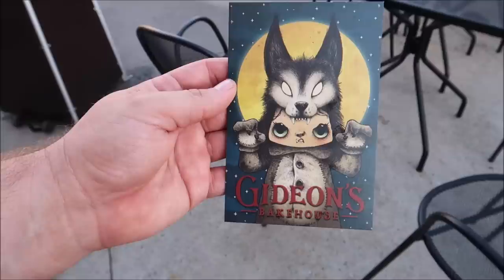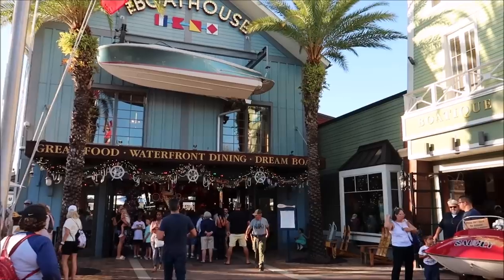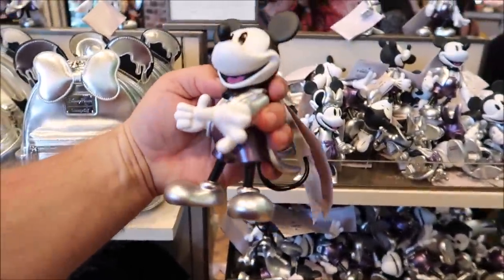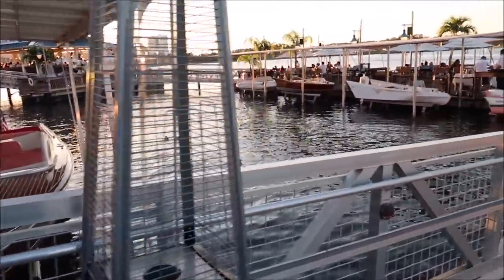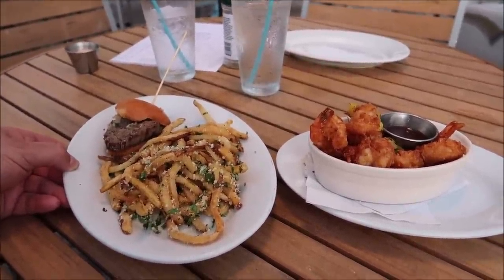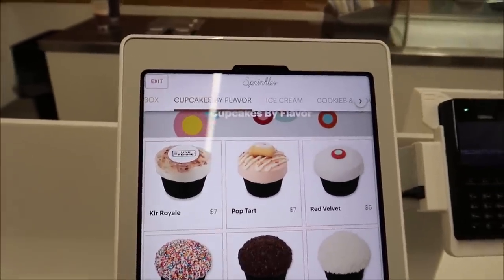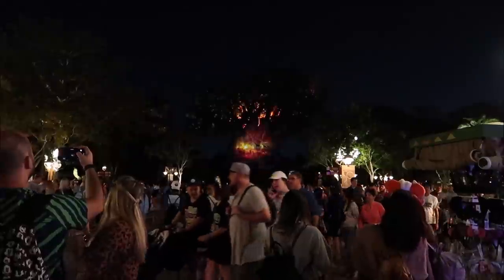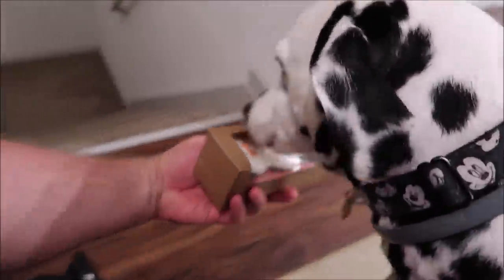Disney Springs | Gideon's Cookies & The BEST Restaurant In Disney Springs | Walt Disney World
Gideon’s Bakehouse is best known for their ingredient rich, from-scratch "almost half pound" cookies that take over 24 hours to create. Prepare to experience flavors ranging from their celebrated Original Chocolate Chip to addicting Pistachio Toffee.

Name
H M Garza
Justin Carr
Brian Rutter
Shana Davidson
Elizabeth Qersdyn
Trish Lancey
dstein3211
Joyce Snair and Luc Vaillancourt
SwimOffWI
Chris Church
Alraihani Fam
Robert Bonomo
Jorden Whiffin
NiniLee
Kirsten Perez
Stephen Claiborne
Jeannette Mann
Nicole Vega
Vince Strazzabosco
The Zolls
Nicola Johns
Bryan Harris
Werner Family
The Campbells
Judy Casteel
Danielle Santos
Jill Keppeler
Laura Tancrelle
Rachel DeIeso
Rich and Donna Oney
Denise Livingston
Francine England
Logan Lannoo
Devon Culbreath
Danielle
Kate Viles
Jordan Richards
Karen Diaz
Amy Harmon
Sandy
Jennifer Smith
Laura Colebrook
Mindy Woon
Emma Forsythe
Chris Summers
Peggy Camacho
Dennis Glasberg
Sean Frawley (Monorail Central on YouTube)
LK
Kristi Hall
Colin & Lisa M
Lucy Bartholomew
Jenn Kopesky
Mary Barrette
Ames Ready
Chris and Libby
Jacqueline Kent
Sean P Moran
Travis Detrick
Mike & Margo Montgomery
John Almstead
Garrett & Tammy Hayes
Nakasato Family
David Forrest
Kisha D
Tricia Trotta
Terri Carter
Taylor Retherford
Neil Baker
Andreas Beer
Stephen Eliasson
Paul Frentz
Chloe
Greg Perrine
Nathan Parrish
Tray A.
Julie Lavalle
Angela Kulig
Matthias
Clinton Gentry
Melissa Flores
Henry & Paula LeBreux
Shona V
Howard Lieb
Natalie Ardisson
The Doody Family
Erik Dorr
Lori Quattrocchi
Michael Craft
mark mecca
Nicole Tieso
Tyler morrow
Rebecca campbell
Brian Schwenk
onetimeuser
Roberta Biallas
William Liley
Jacob Williams
Joan Cheng
Sally Slater
Pat Ames
Timo Wischnewski
Sharon and Mark Berman
Stephanie Seul
Deborah Ciresi
The Fords
Tanya Boots n' Pants
TheCubTech
KLares
Janetelise
Missy Theresa
Barry & Pam Murphy
Lisa Landry
Darren Neely
Kelli McCain
Gaynor Smith
Mick Purkiss
Jim Huggins
Randy Jamerson
Barry Wallace
Shelley VanRenselaar
Jeff M
Nicole Curtis
Gerald
Emily McCoy
Fran
CS
Mario Rossi
Julia Long
corvette19690
Meredith Leonard
Momma_Lisa1969
Martha Fletcher
Judy Salatino
Sandi Jerome
Ken Lachman
Aida Figueroa
April Napper
Andrew
Sean Rogers
Bryan Vacinek
Josh Rinehart
Kevin C
rachelldanielle
Bill Serratore
Daniel Brough
Jackie Gohl
Makaria Chthonic
Benjamin Haley
Kip G Meseck
Peter Mackey
Bob Hicks
Mike Ferrell
Darren
Jef
Steven Gray
Mackensey Kubina
Aimee & Ryan Ebner
Andrew Tait
Tobi Scaggs
Tim Komosa
James Aiken
Mary Gater
Ty Ty Bear
Jason Zak
Michael Wheeler
Keith and Pam Thomas
Frank Corey
Mellie Moo
Mandy Felix
MCW T-Bram
Jeff MacConnell
Shannon Blakely
Lisa Orr
Ed Chapman
Jacqueline Anzuini
Anne Bay
Annie Garrison
Richard & Kathi Baumgarten
Bill Byers
Robert Summers
nancy mccombs
Rita Lee
Susan Poynton
Brittany Karsten
Timothy McDonald Jr
Lisa walker
Sandi Wooley
Lisa Desilets
Kelly Gazzola
Shelley Powers-Pearson
wrenthekitty
Andrea Luttrell
Kelli
Sharon Langone
Michele Lardou
Maja Christensen
The Hakuna-Mock-tatas
James Steffenson
Emma Still
Alma Steinhilber
Melanie Watson
J L
Corinne
beelsberg
FlynnLives
Terry, Tina, James and Adam Moore
Shaun
DOM
Tonya Gust
Al Bob
Lauren Youngberg
Pam and Greg
Jackie Pillinger
Dan Hatfield
Elissa Schmidt
Liam and Polly Jordan-Martin
Jeff Renfrow
Andrew Singer
Karin Misdom
Andrew Frueh
Catherine&Chris
Marcie Lee
Stephanie Wheeler
Jonathan Wyman
Alexondra Lee
Ron Fox
Tracie Hess
Lee Taylor
Mark Iori & Cindi Gray
Rebecca Anderson
Jenny Walter
Ashley Short
Jon May
Sara Knight Henthorn
Lisa A
Jenni
Rona and Don Golfen
Heather Ludwig
Bobby Tyning
Sarah
The Williamson Family
Sherman_117
Ashley Whitaker
Stacie Webster
Patricia Jean
Joy Frye
Blake McAskill
Britt Graves
Chris and Kim Bond
Chris Yobb
Arthur Childs
Jessica Fox
The Zimmermans
Mike Wennmacher
Prinsez54
Bobby Preteau
Chad Jennings
Stacy Ludwig
ERNIE NOLTE
Mike Elliott
Tina Spicer
Mickey is My Spirit Animal
Edward Williams
Kayla Barnett
Kristi Mikle
Ann Kennedy
Jill Burns
Shane Hebert
Christine Beebe

Ian B
Beth C. Jones (Legally Disney )
Jesse Burrows
Tracey Armstrong
Mary Place